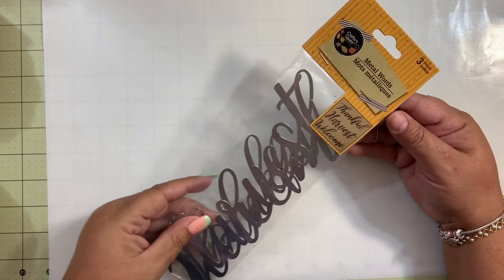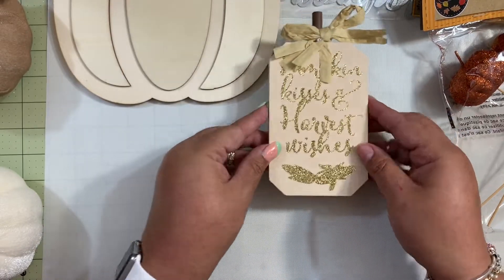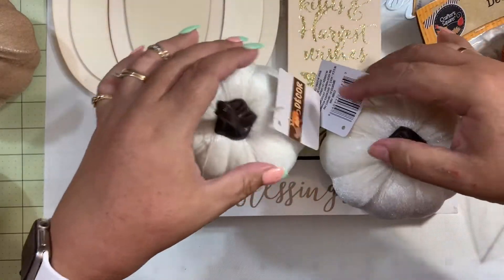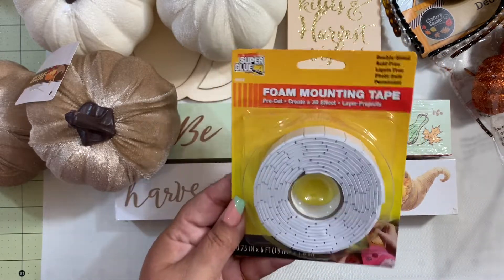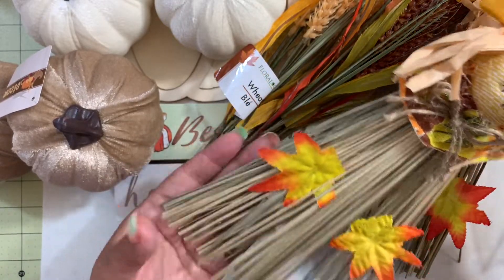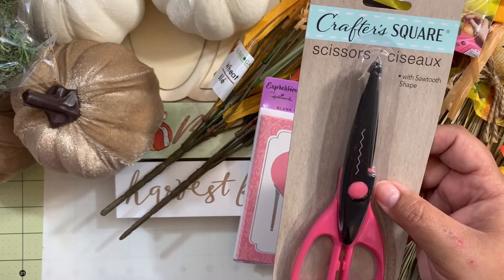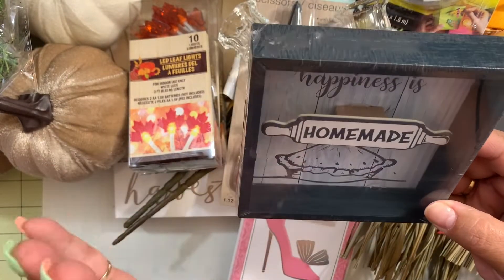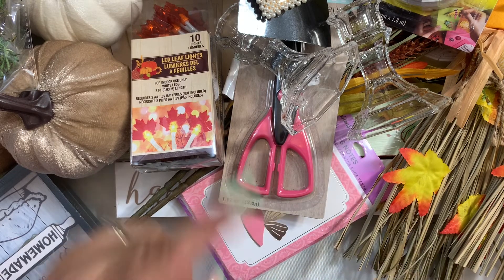Dollar Tree Haul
Hello. Went to dollartree and get some fall decor pieces.

For mail:
PinkCraftyWorld